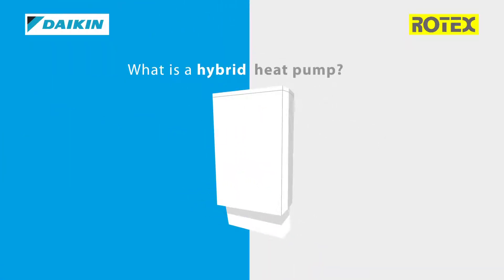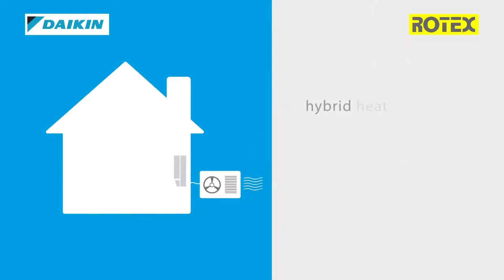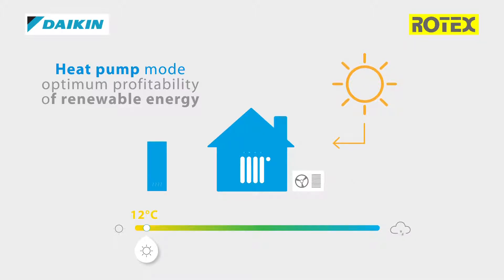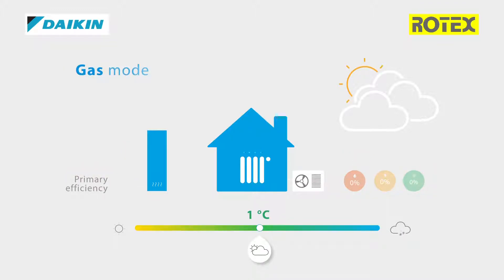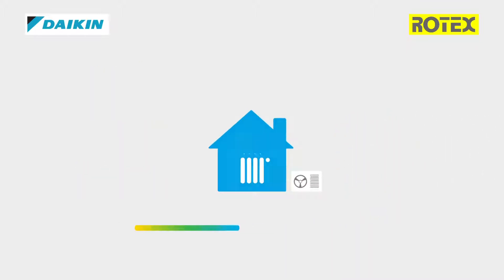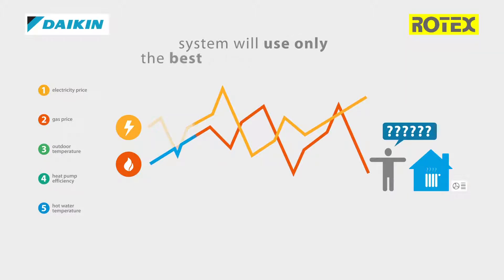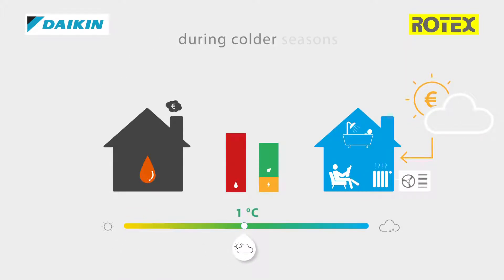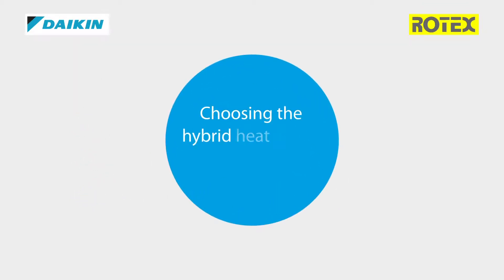Daikin Altherma Hybrid - Πως λειτουργεί η υβριδική αντλία θερμότητας - ClimasystemService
Climasystem- Service- Αφοί Καραντάνη

DAIKIN SHOWROOM:
Ελευθερίου Βενιζέλου 54
& Ανδρούτσου, Πειραιάς, 185 32
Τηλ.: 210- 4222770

CLIMASYSTEM SERVICE:
Εθνικής Αντιστάσεως 55
Δραπετσώνα, Πειραιάς, 18648
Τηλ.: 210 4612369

Η υβριδική αντλία θερμότητας έχει ως βάση την αντλία θερμότητας Daikin Altherma διαιρούμενου τύπου (split) & τον λέβητα αερίου συμπύκνωσης EKOMBBG33A.

To Hybrid & Multi είναι η νέα υβριδική πρόταση της Daikin που συνδυάζει τεχνολογία αντλίας θερμότητας & λέβητα αερίου συμπύκνωσης για τη θέρμανση, με κλιματιστικές μονάδες R-32 για τη ψύξη.

Οι μονάδες multi μπορούν να συνδυαστούν με διάφορες εσωτερικές μονάδες split  της σειράς Bluevolution, δίνοντας πλέον άλλο νόημα στον κλιματισμό της κατοικίας.

Η υβριδική μονάδα μπορεί να παρέχει θερμό νερό & να εξυπηρετήσει θερμαντικά σώματα (καλοριφέρ) αλλά και ενδοδαπέδιο σύστημα θέρμανσης.